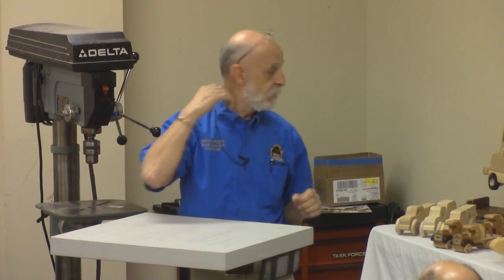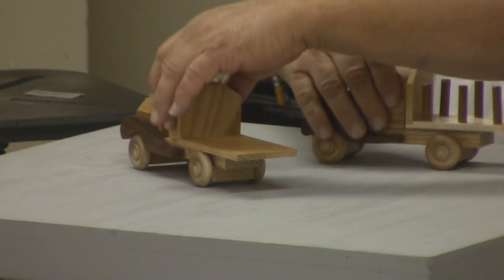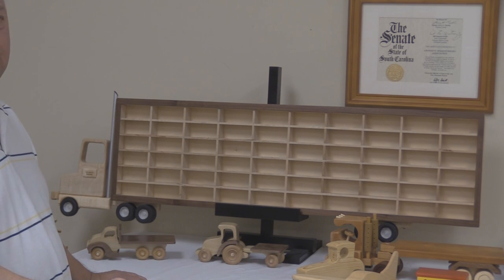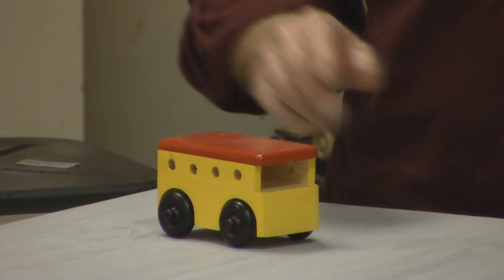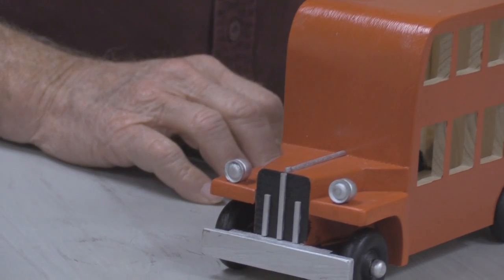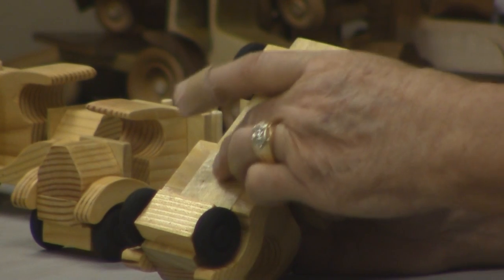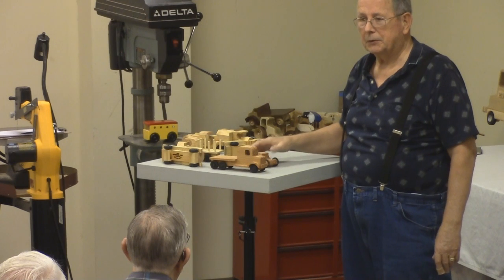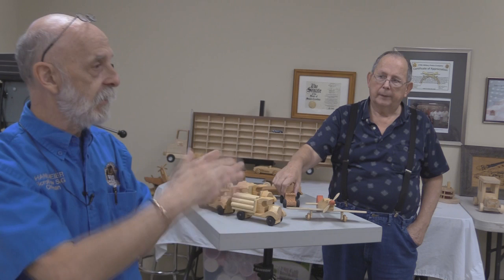Make wheeled toys with a scroll saw Part 1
Hans Meier and the GWA scroll saw SIG put on an exhibition of scroll sawn wheeled toys suitable for kids of all ages.

Recorded and presented in HD  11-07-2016